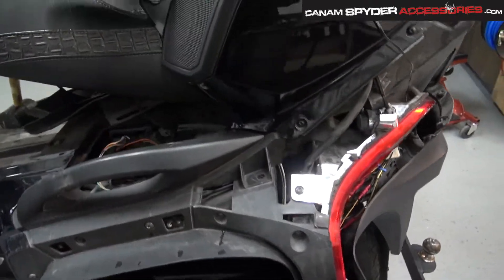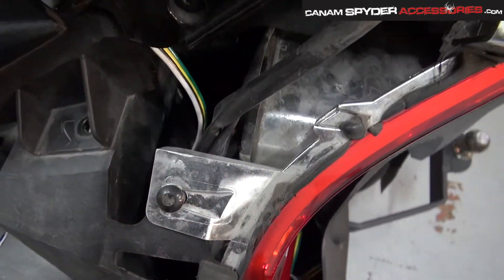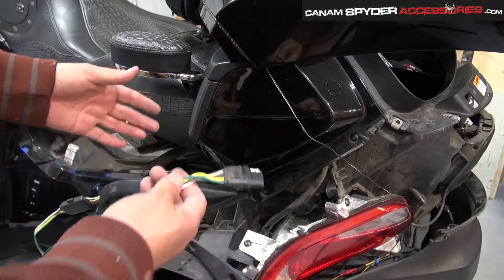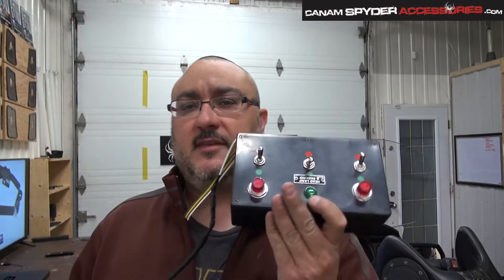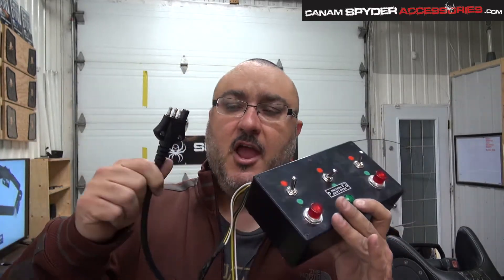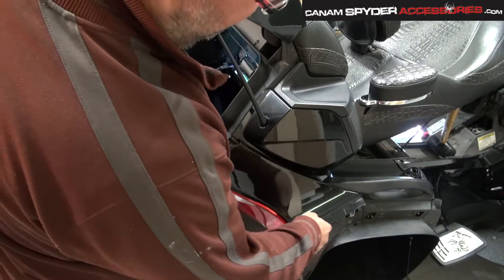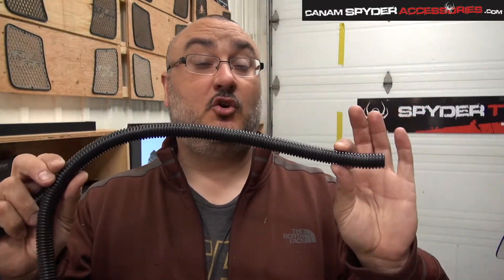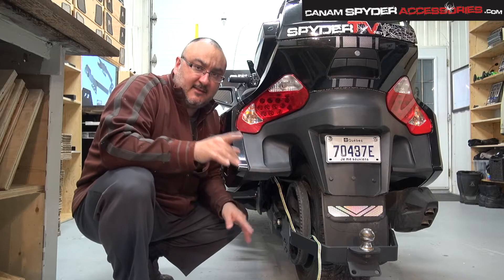Installation Part 2 of 2 - RT Spyder Plug&Play trailer harness RT 2010-2017.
This is the second and last part of the installation video for our RT 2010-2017 trailer hitch plug and play harness. Showing you where to fish the wire and then put the Spyder back together.